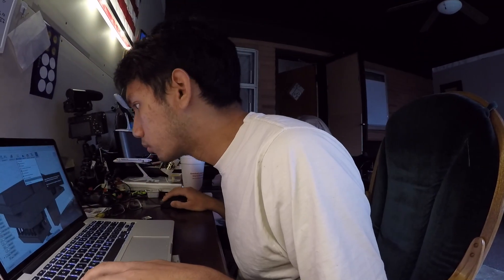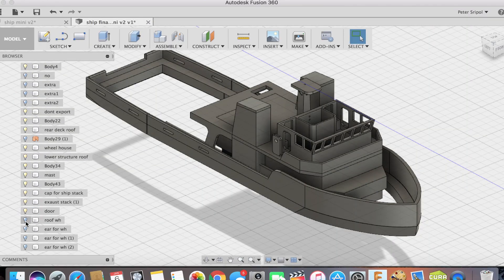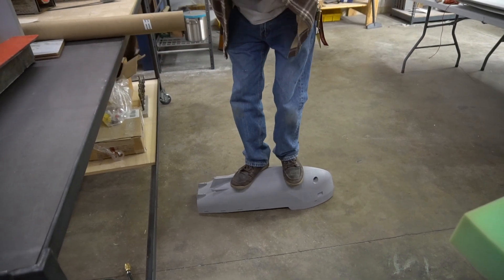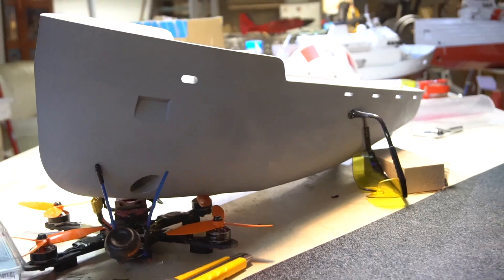Giant 3D printed Utility tugboat Part 1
Hey guys! This is has been a long work in progress over the last few months mainly involving the slow design process! luckily printing it only takes about a week and a half and assembly time is even faster! let me know what you think!

Here's some stuff I use in most of my videos:
3D Printers:

Peter Sripol
PMB328
3195 Dayton Xenia RD STE 900